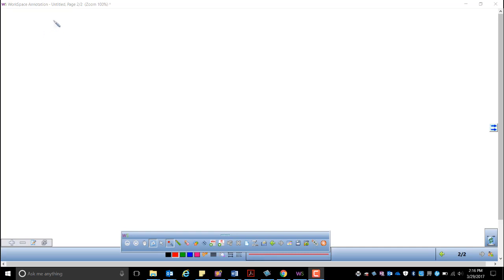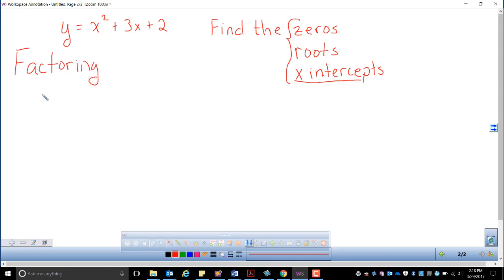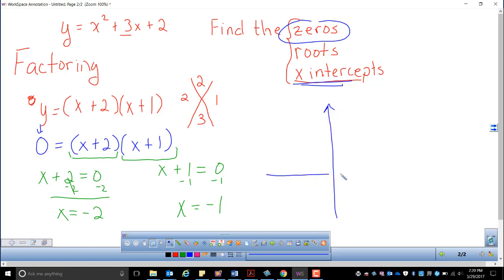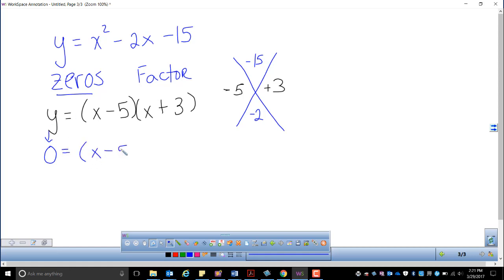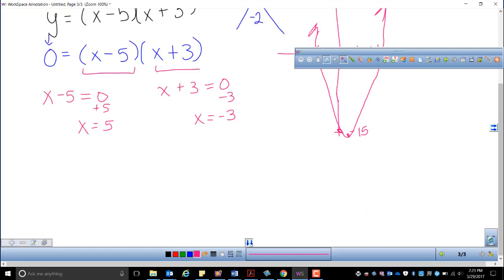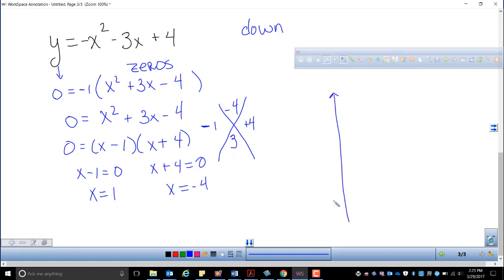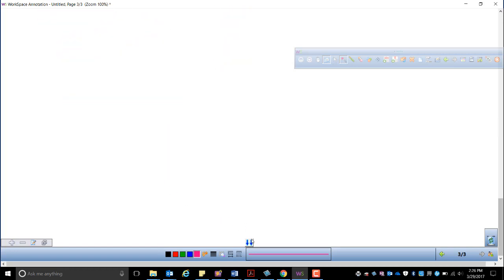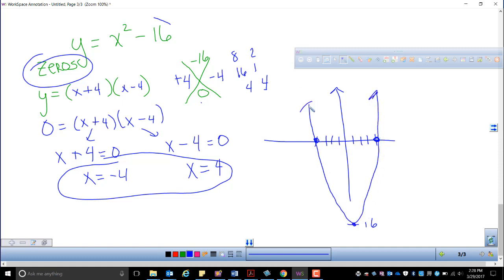finding the zeros of a quadratic equation